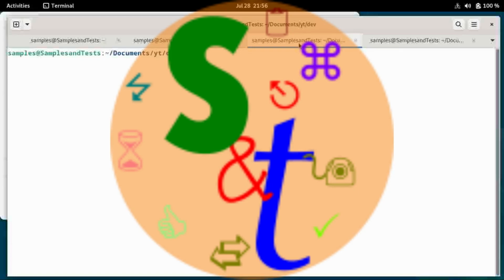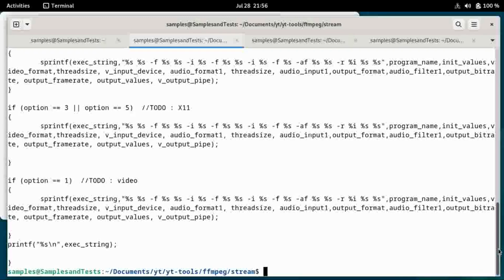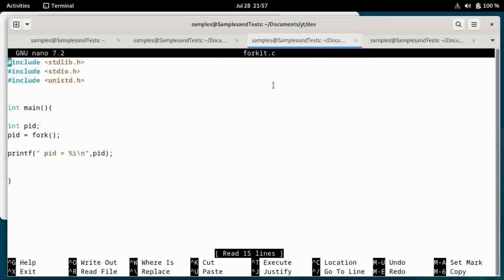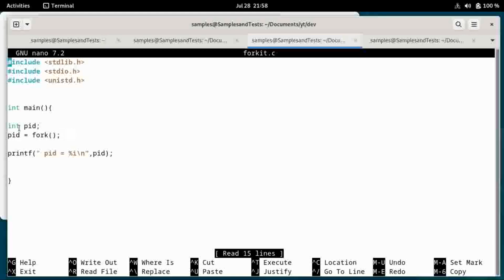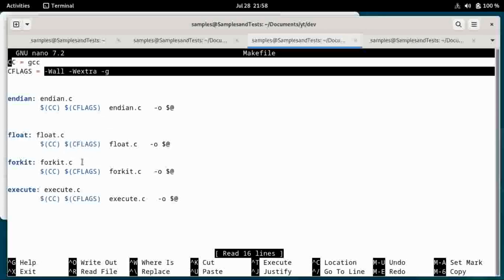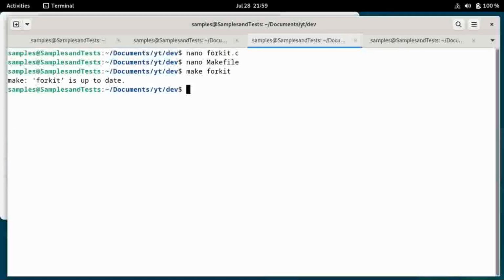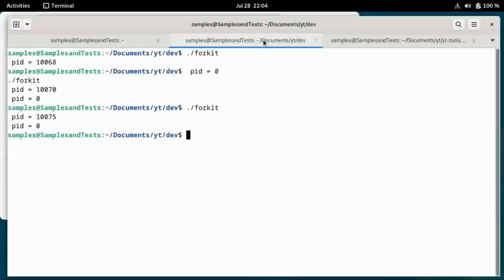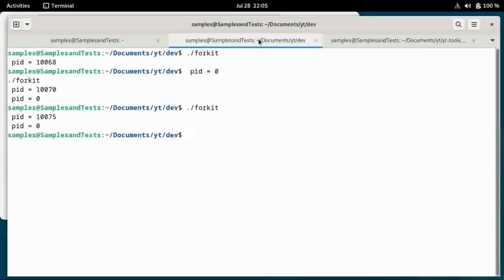C Programming Livestreaming - Understanding Fork() | Part 6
Welcome back to our C programming livestreaming series! In this video (Part 6), we delve into the concept of the "fork()" function, a fundamental process management tool in C. We explore how "fork()" creates child processes and how they run alongside the parent process. Learn how to handle the child process completion and execute commands independently or concurrently.